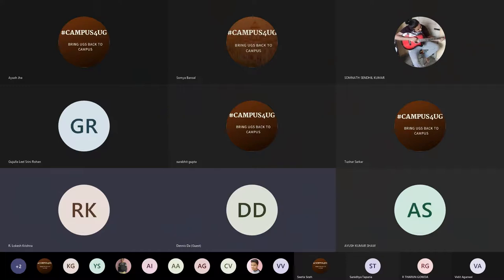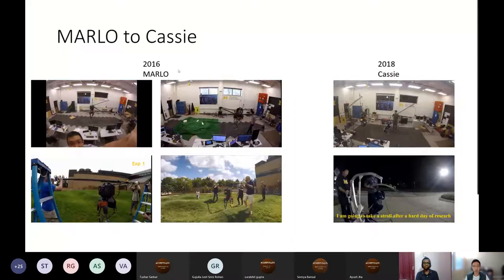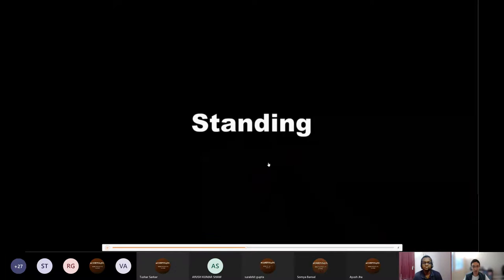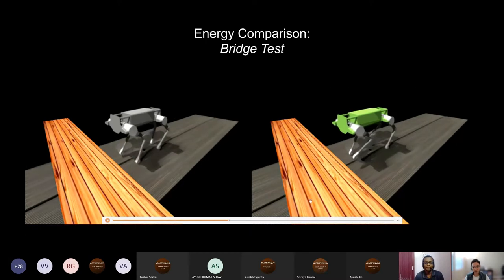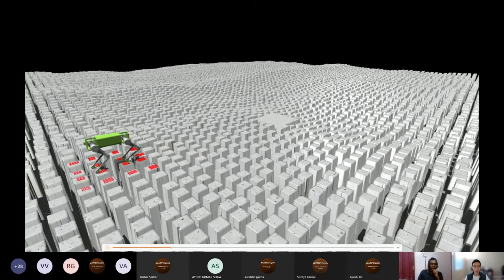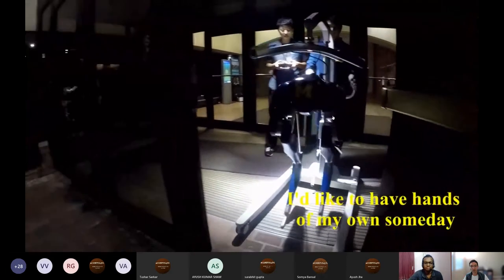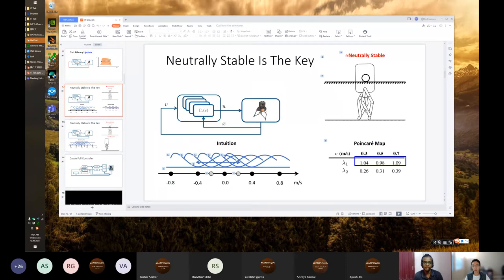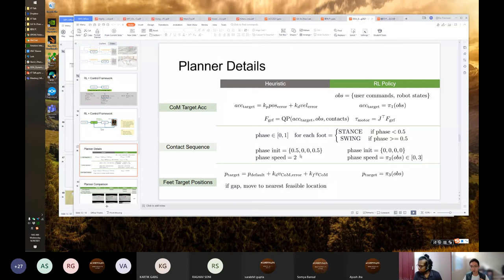RoboReG Talks | Dr. Xingye (Dennis) Da | Sim2Real Tricks and RL + Control Thoughts for Legged Robots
RoboReG Talks is a webinar series where we invite roboticists from different domains to share their research in the frontiers of robotics.
In this session, we have with us Dr. Xingye (Dennis) Da, General Manager, Control Systems at XPeng Robotics. He was previously a robotics researcher at NVIDIA, with research interests in the analysis and feedback control of nonlinear system, control of bipedal locomotion, machine learning in feedback control, system identification and mechanics design.